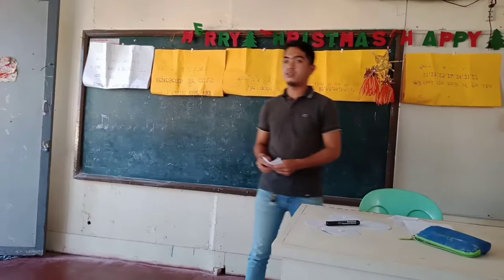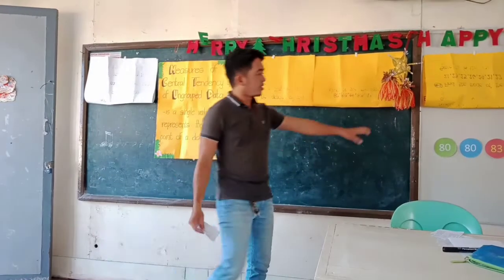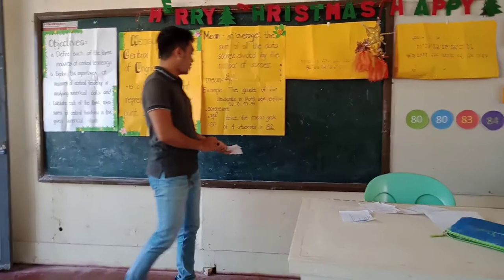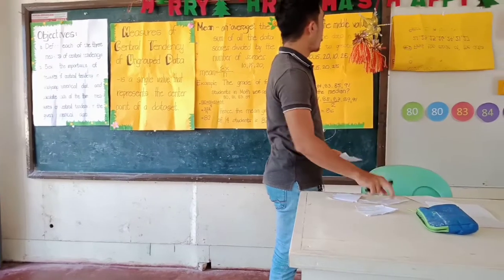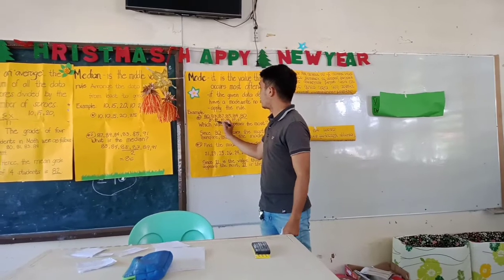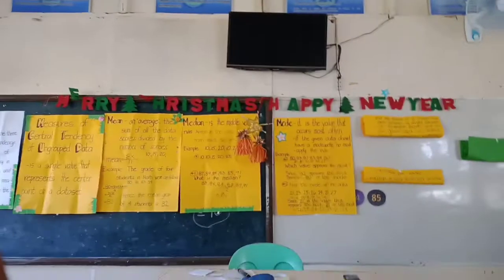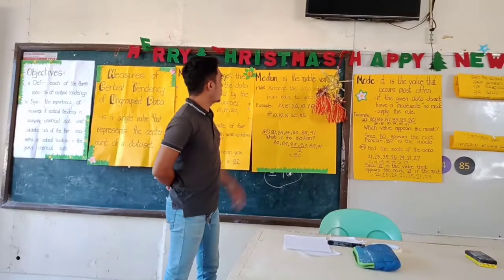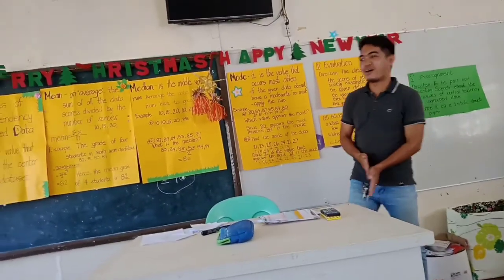Demo Teaching - Measures of Central Tendency (Ungrouped Data) | FIRST TIME DEMO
First Demonstration of being a PEC student.
... First time Demo Teaching
PEC Education

PEC Student , Pec Education , Education Units Student, Study Education, Math Demonstration, Math Demo Teacher, Math Teaching, Second Course, Guro